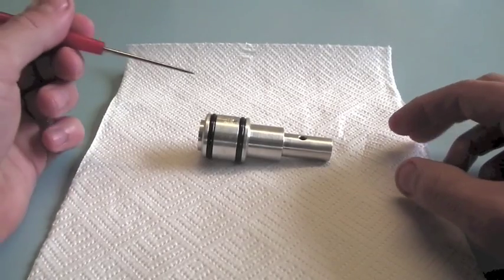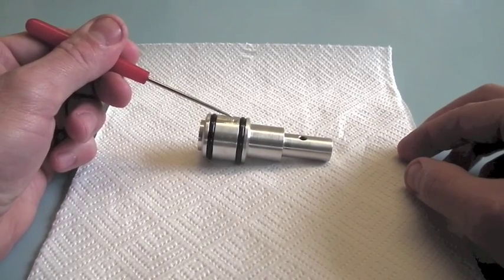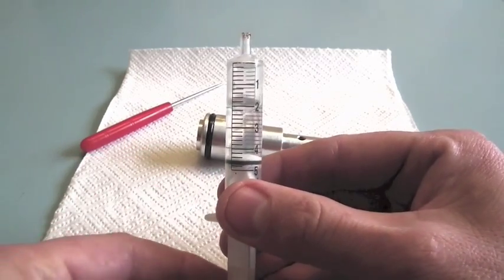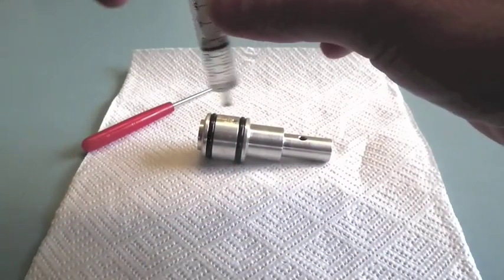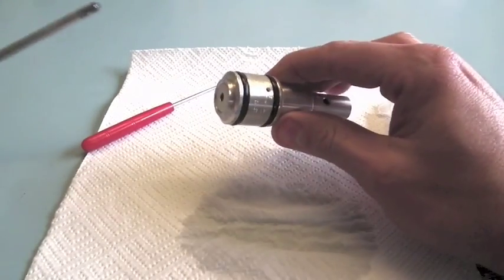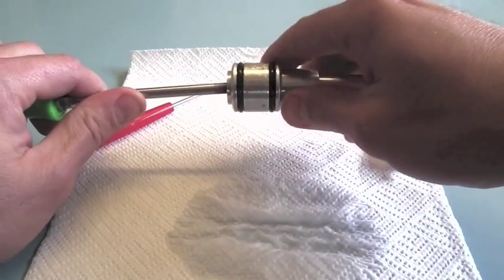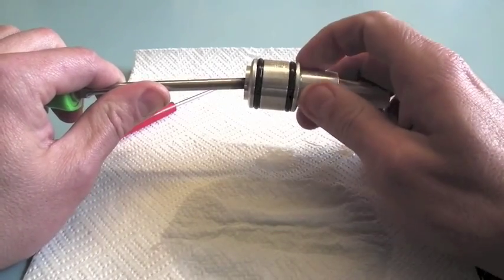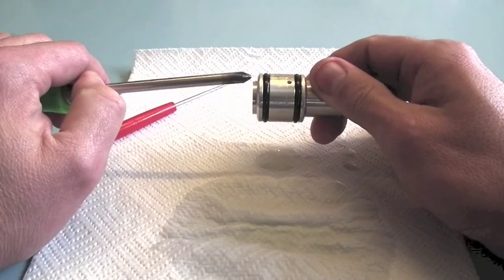Lane Regulators - FAQ 2 - Why Face The Breath Hole Upwards?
Possibly the Second most Frequently Asked Question with regards to Airgun Regulators is: Why do you advise to put the Breath Hole in both the Regulator  & Air Reservoir / Cylinder facing up hill? Simple - So as Gravity & Action of the Regulator working doesn't pump all the lubricant out.

Italian

German
KOSTENLOSER weltweiter Tracked Air Mail 'Lane MK9 Lancet Regulator Kits - Verfügbar ab:

Indonesian
‘Pengiriman Pengiriman Pesan Udara Berlacak Jalur MK9 Lancet Regulator Kit Seluruh Dunia - Tersedia Dari:

Untuk mempelajari lebih lanjut tentang regulator pistol udara - cukup tonton lebih banyak video di saluran ini atau buka Face Book

'Regulator Lane Lancet' digunakan di 144 negara di seluruh dunia pada 2019, dan telah dipasang pada 35 merek senapan angin dan lebih dari 180+ model berbeda.

Russian
БЕСПЛАТНЫЕ комплекты ланцетных регуляторов MK9 Airline Lanet с отслеживанием по всему миру - Доступно с:

Чтобы узнать больше о контроллерах пневматической винтовки, просто посмотрите больше видео на этом канале или посетите Face Book

Начиная с 2019 года, «Lane Lancet Regulators» будет развернута в 144 странах мира и установлена у 35 производителей пневматических винтовок и более 180 различных моделей.